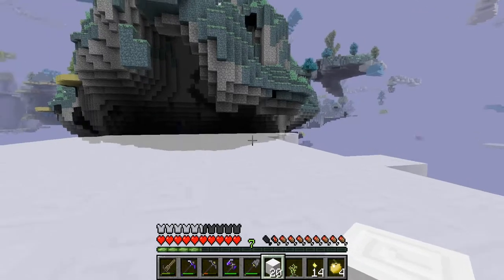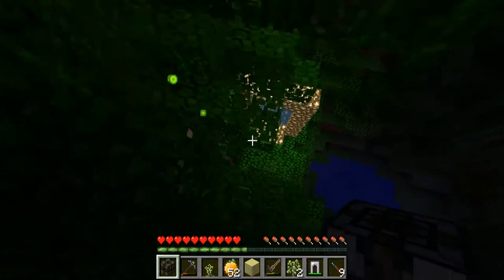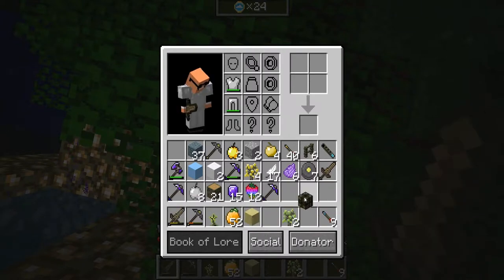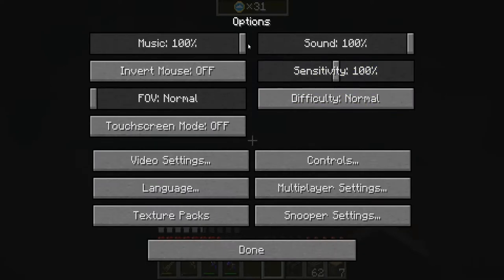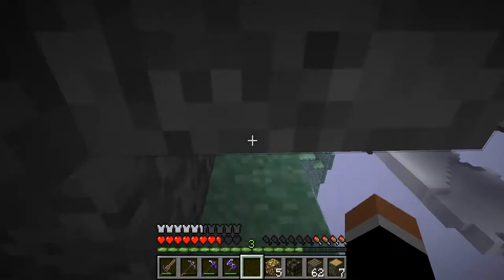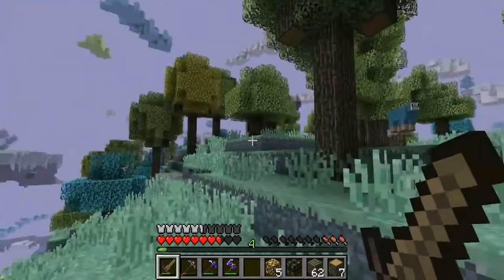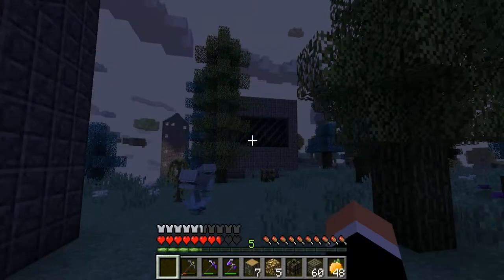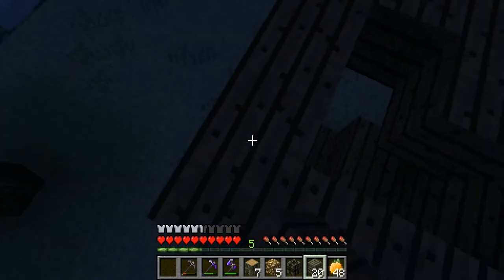Minecraft Aether II Adventure! Episode 6 Can it really be true!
Hi all. Omg is that waht i think it is??. Yer it is. But im not telling you. you just have to Watch. So enjoy

Ps. At som point in the video the background sound will be gone and only my voice can be herd. that cause of copy right law. ther was som music there that youtube dit not aprove me claming. So i hope that by removing the music, ill be able to clain this vid. sadly it allso removed the all other sound excp for my vioce. its only a minet or so, nothing to long.